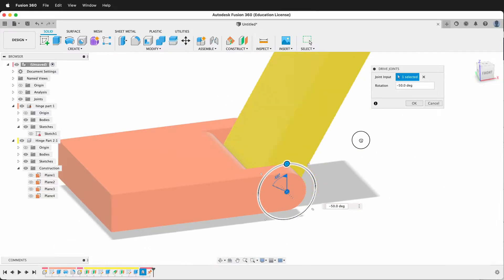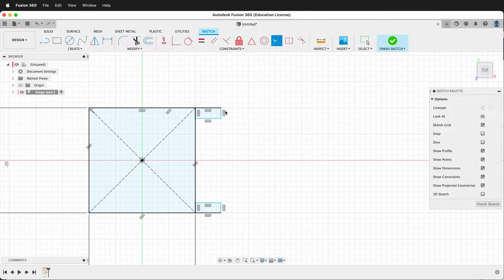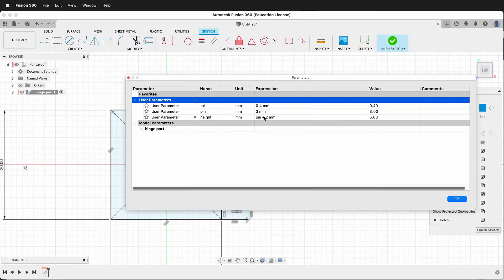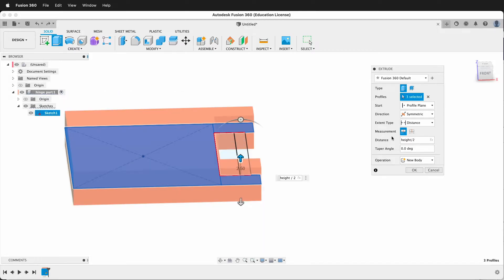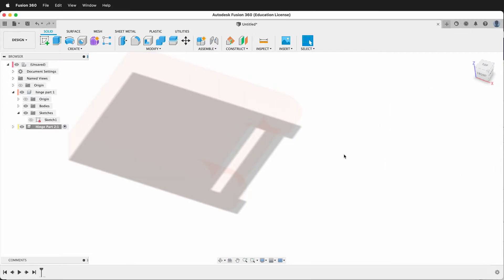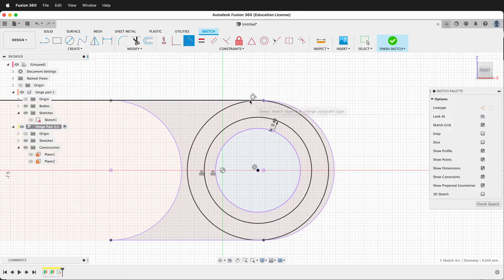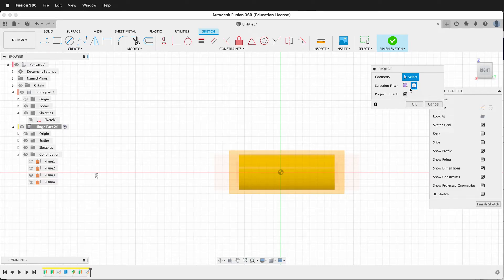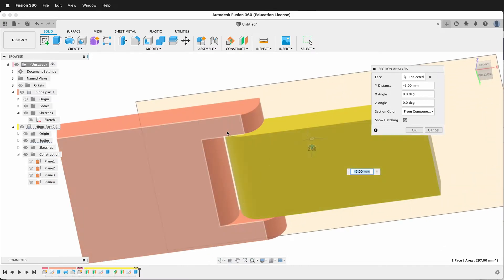3D Print in Place Hinge with Parametric Pin Modeled in Fusion 360 Tutorial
How to 3d model a 3d print in place hinge in Fusion 360 with parametric modeling features. Includes a tolerance parameter that you can change based on the bridging and features of your 3D printer making this print in place hinge perfect for many projects.

Links